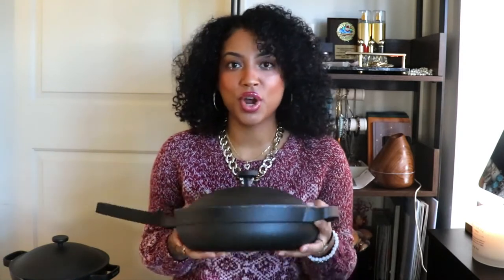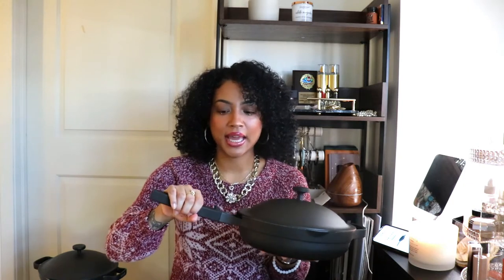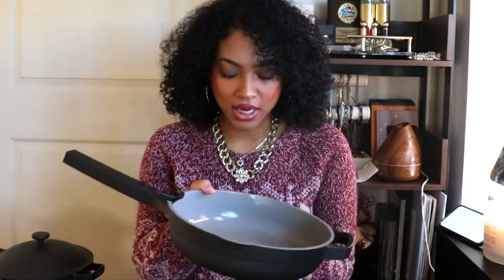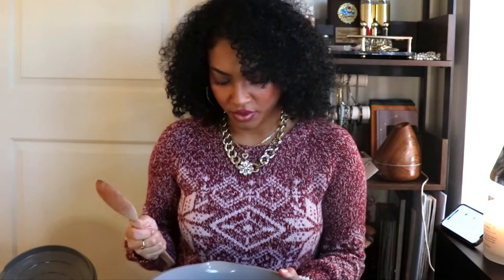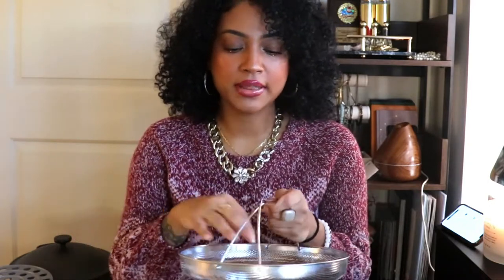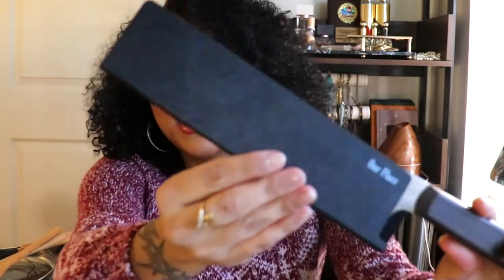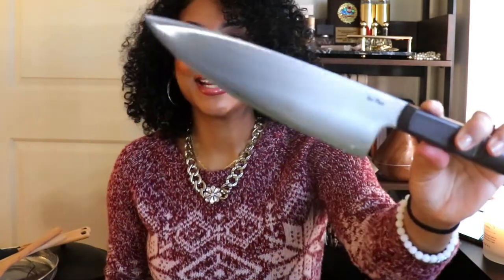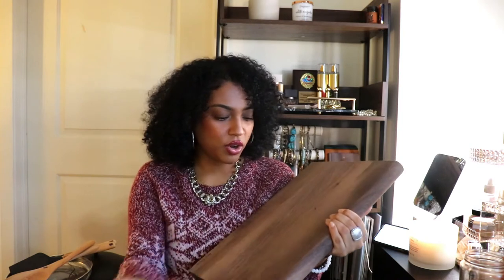My Thoughts on The Always Pan | Our Place Review- JasmillMelisa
I think overall the products are good quality and aesthetic.
The always pan reacts weird sometimes to coconut oil and overheats when I try to make pancakes with coconut oil. But for the most part it is really nice and enjoyable to use. Also tofu is a bit hard to cook in it and get a nice crispy skin.

The bowls and plates are bomb! No chips, just a bit of texture on the bottom where the ceramic part is.
I did break one big plate when I was washing dishes, because another bowl fell hard on it and it split the plate in 3.
The plates aren't oven friendly but you can put them in the microwave and dishwasher.

The knife, wood board, and wooden utensils are awesome.

Camera I Use:
Canon T7i  📷
What Editor I Use:
Wondershare Filmora 💻